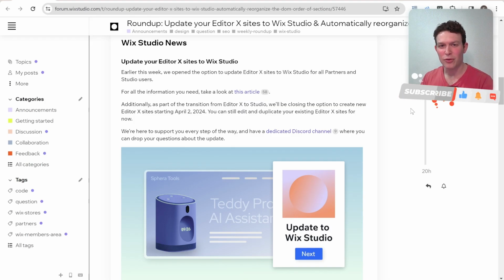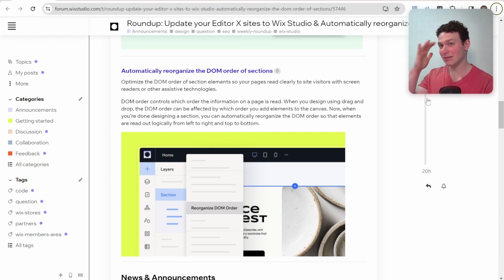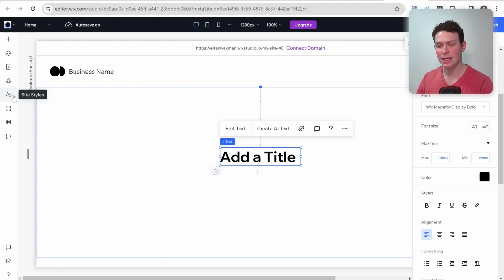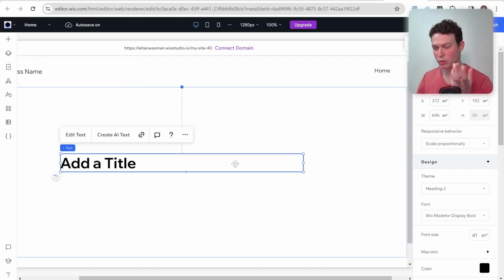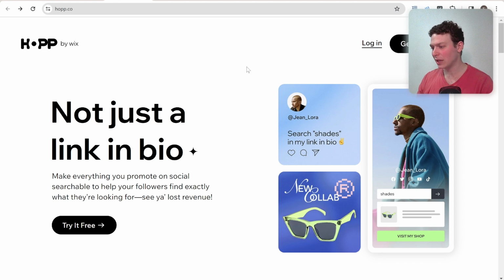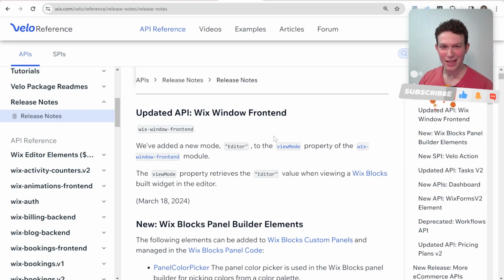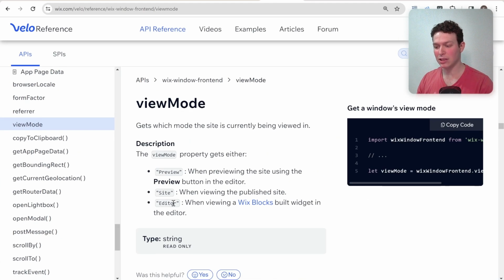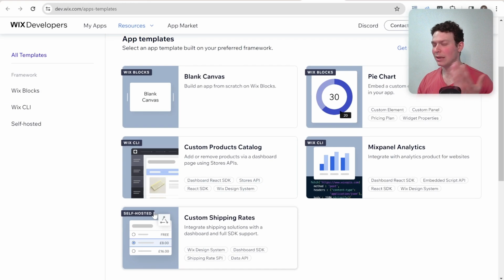Last Week on Wix [3/25/24] - Sunsetting X, Global Max Min on Studio, Hopp Rev Share, App Templates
Timeline:
00:18 Editor X sites transitioning to Wix Studio
01:14 Reorganizing DOM order of sections
02:51 Global Min and Max text in Wix Studio
04:42 Resize elements with calculations in Wix Studio
06:04 "Hopp" by Wix
08:10 Wix Studio Meetup Community
09:32 Velo updates and App Templates